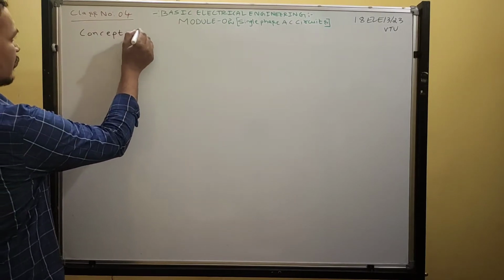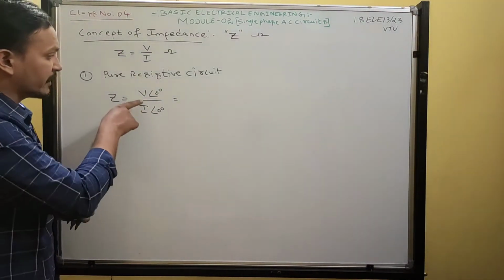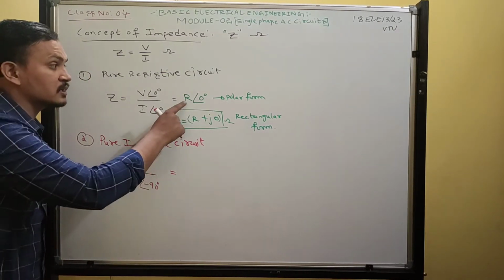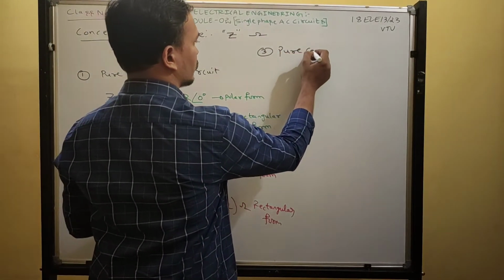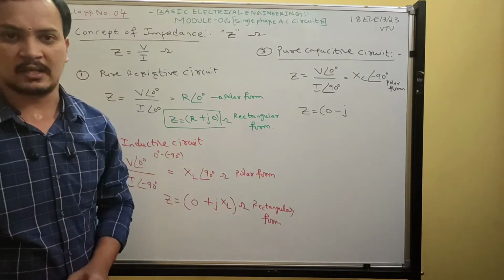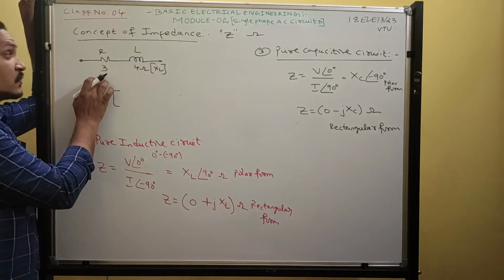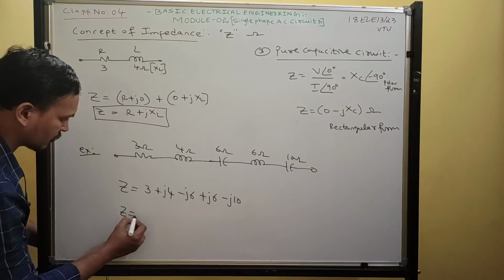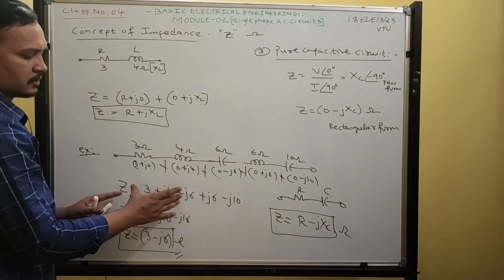VTU| CONCEPT OF IMPEDANCE |21ELE13/23 : Module 2-Class No 4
single phase AC circuit

concept of impedance is explained in this vedio